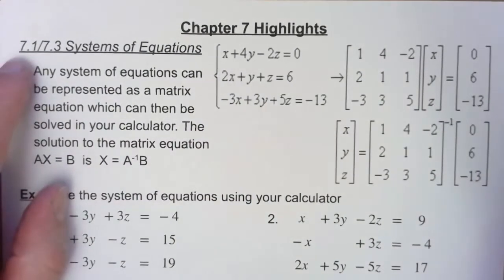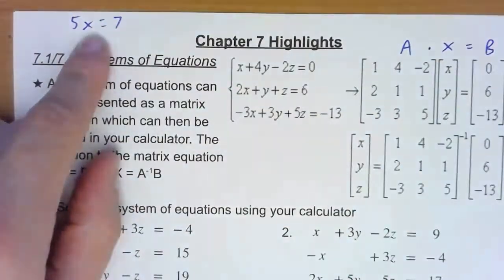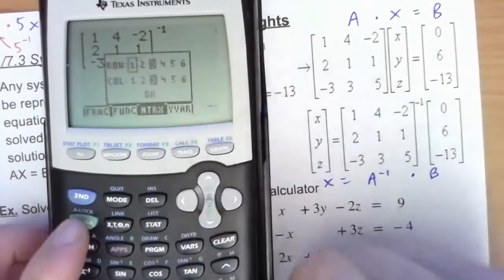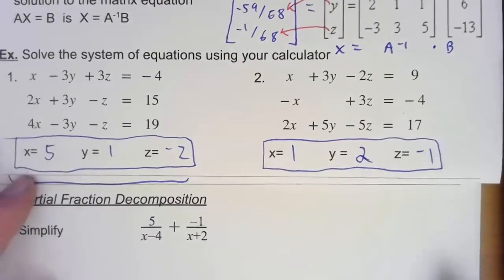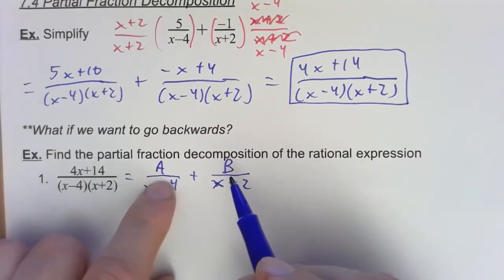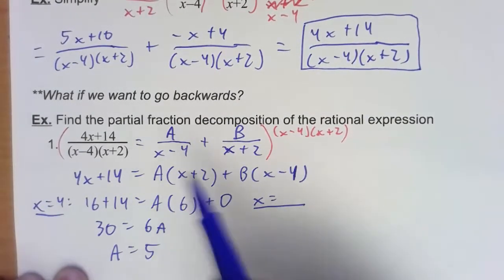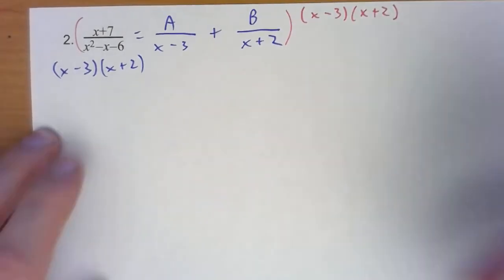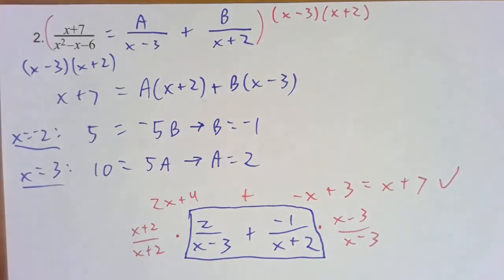Chapter 7 Highlights